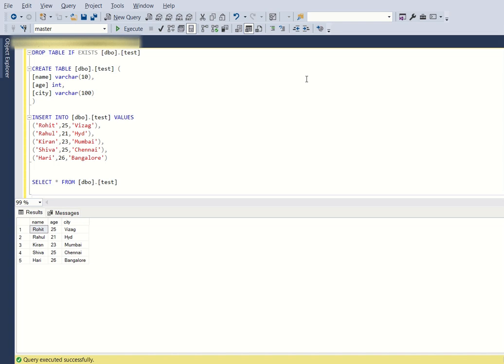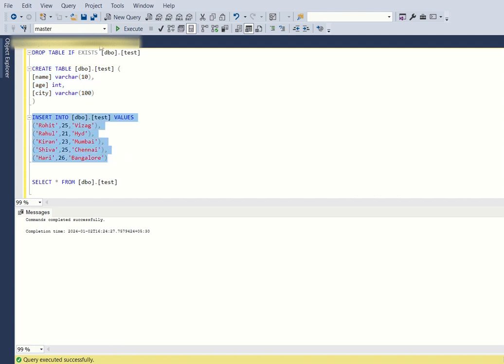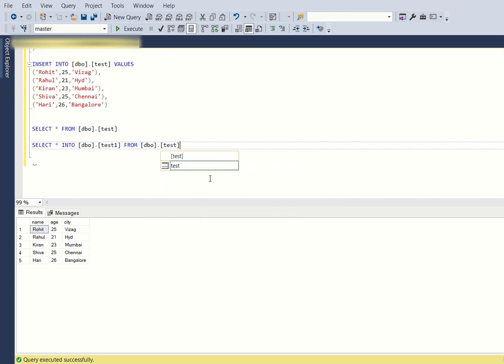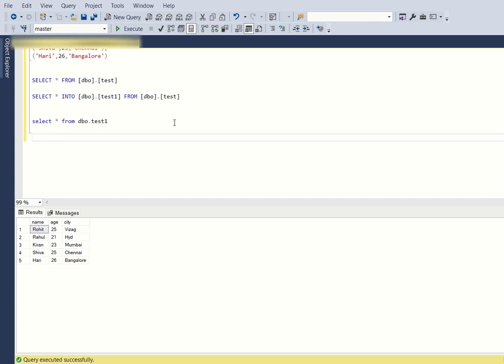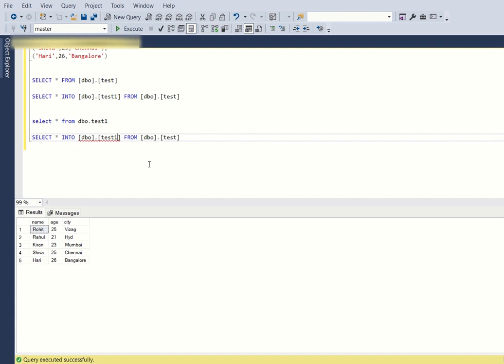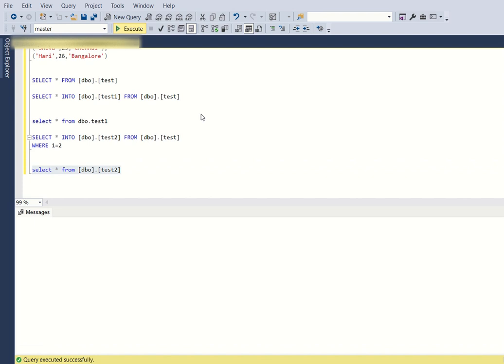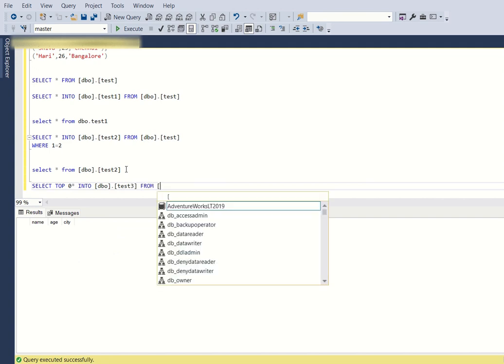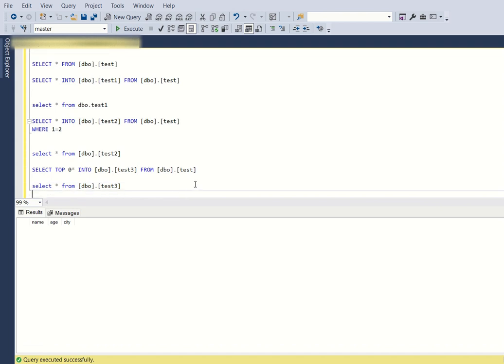Create new table in SQL from existing table without using CREATE keyword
SQL - Create new table in SQL from existing table without using CREATE keyword